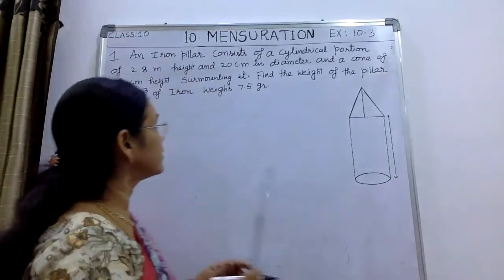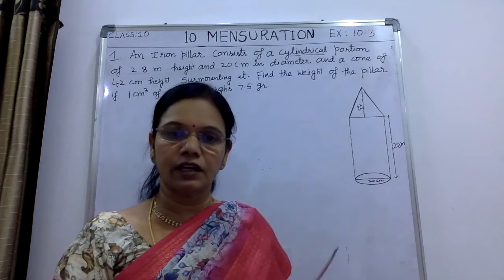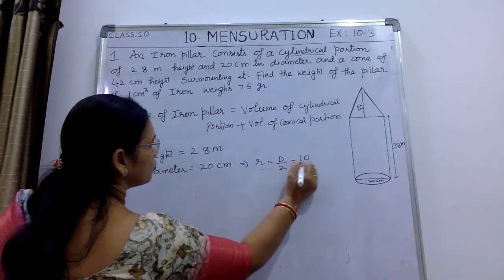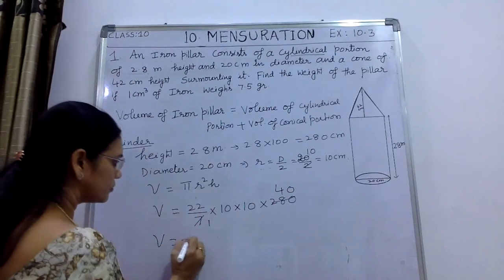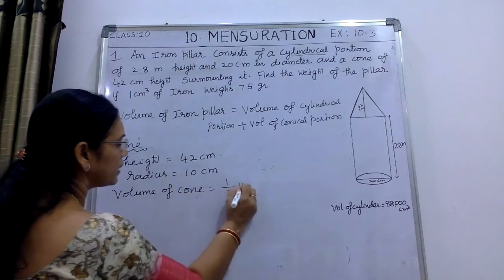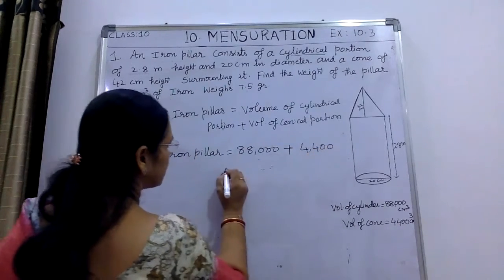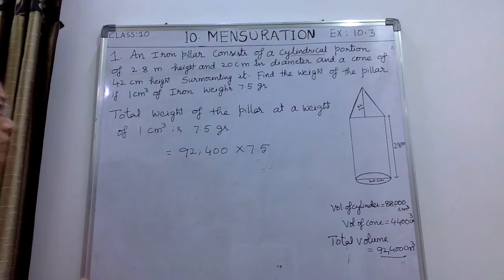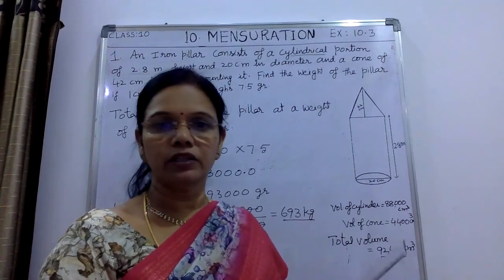CLASS10 MATHS MENSURATION EXERCISE 10.3